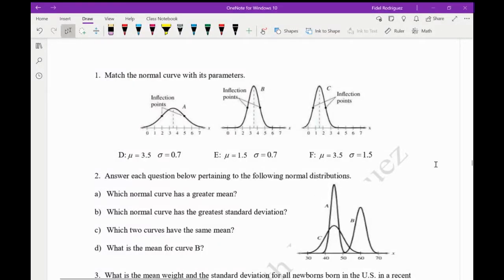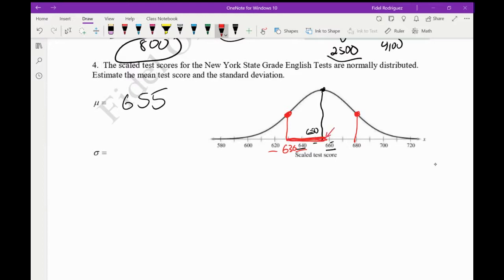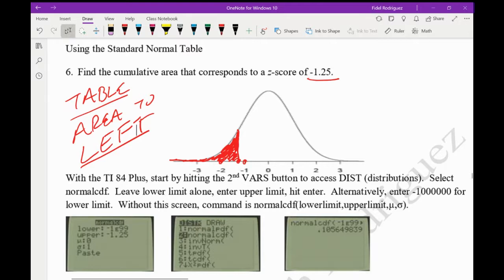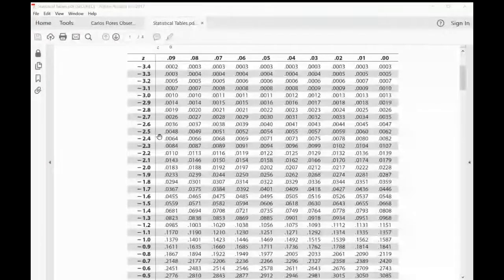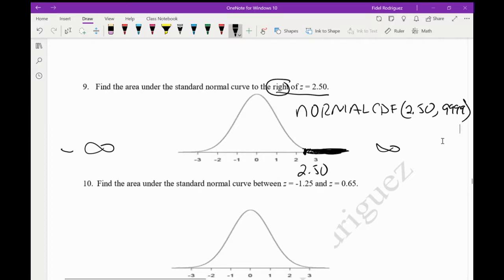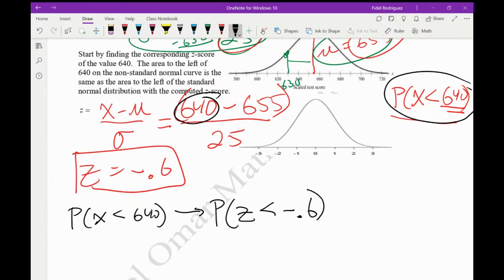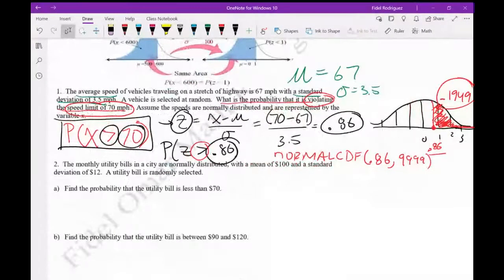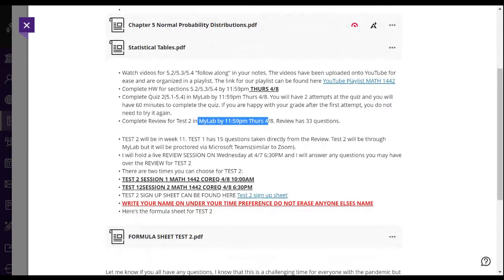class session math 1442 coreq march 30